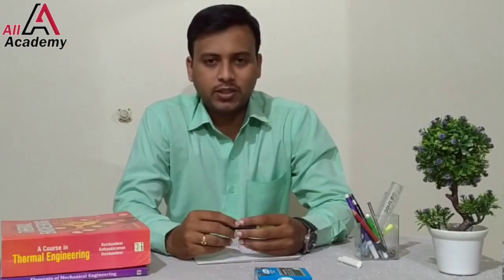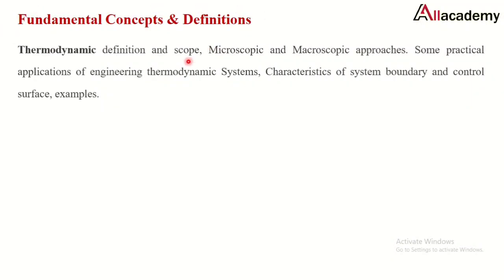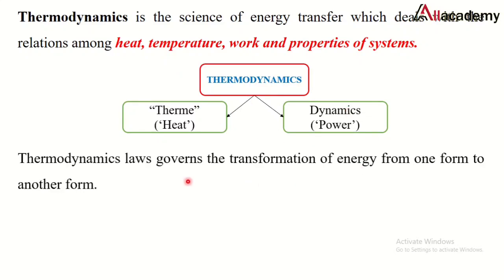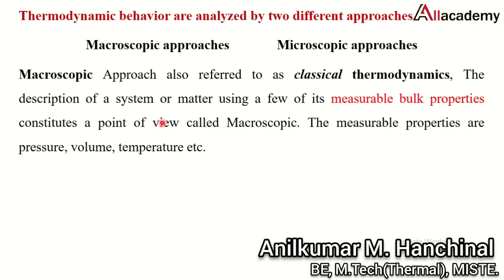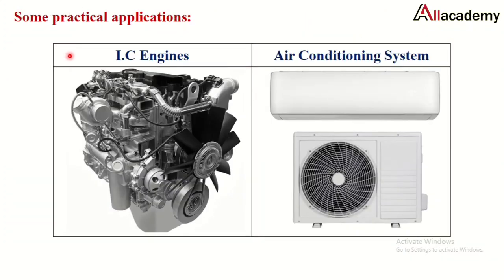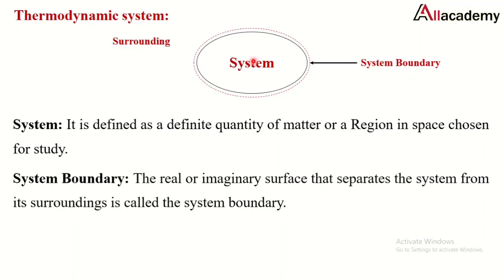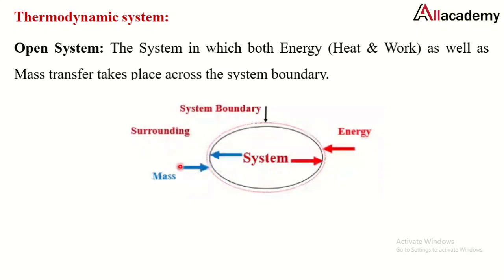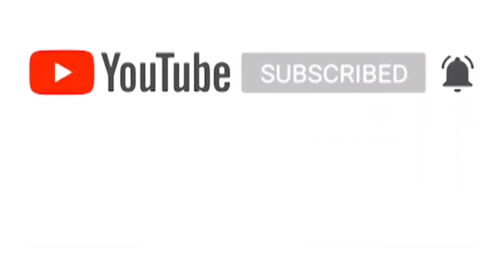BTD : Module 1 | Fundamental Concepts & Definitions | Part 1 | As Per VTU CBCS Scheme | All Academy